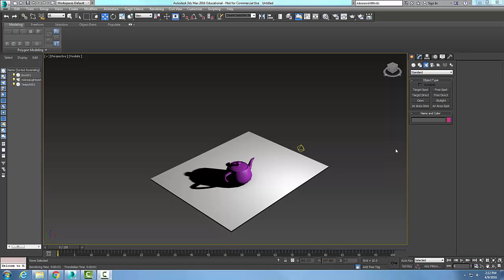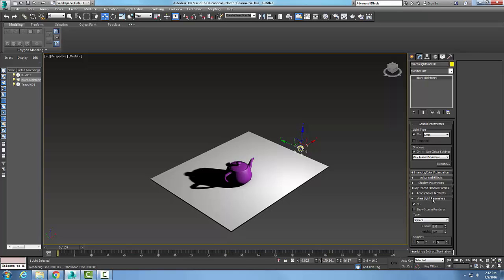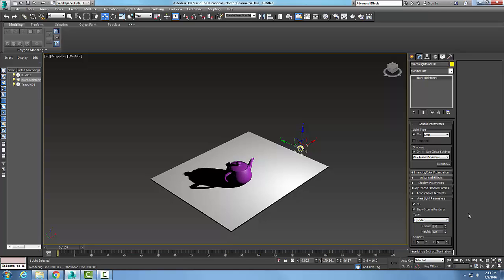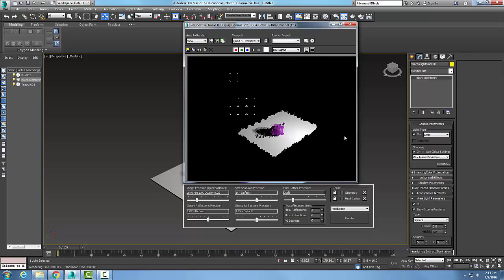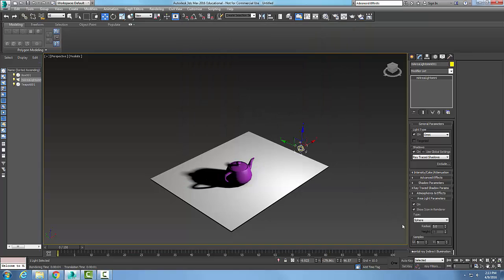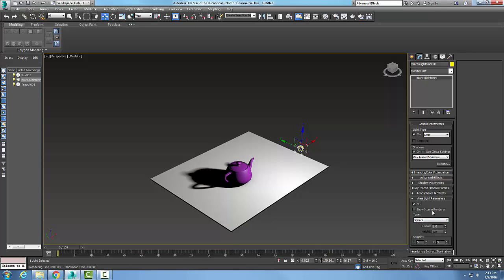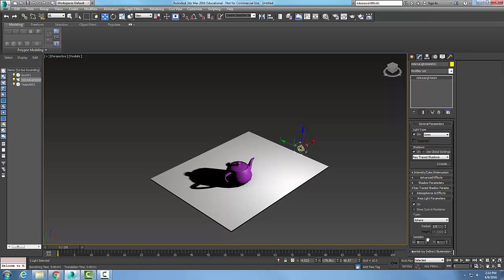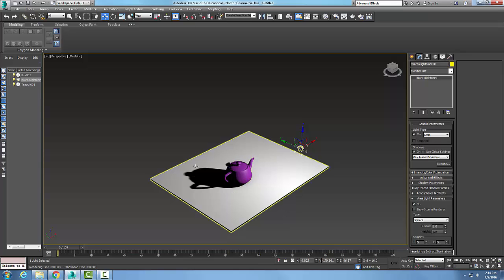3ds Max 13-14 mr Area Omni Light Area Light Parameters Rollout